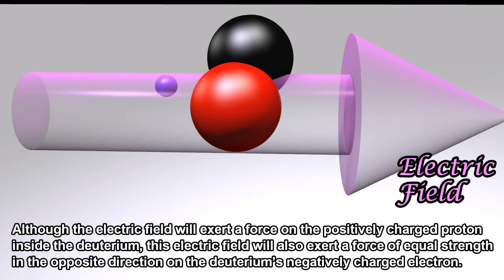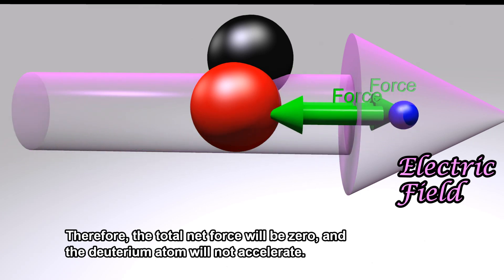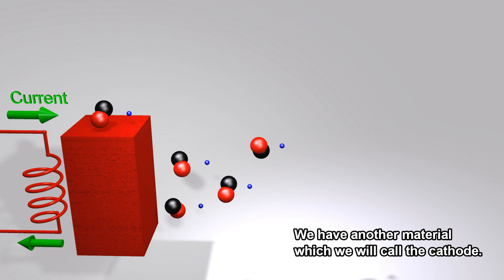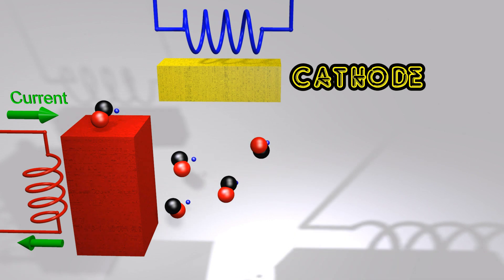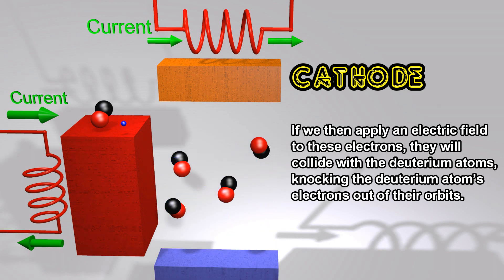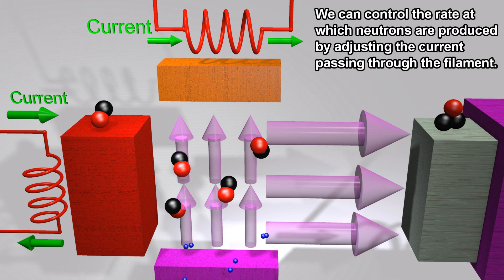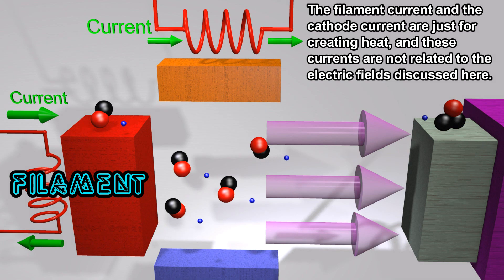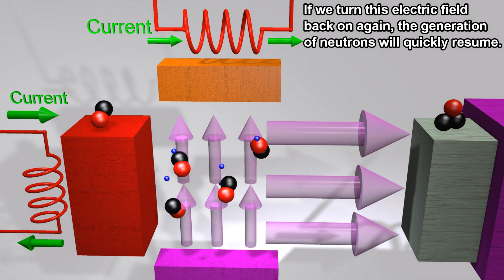Neutron Generators using Particle Accelerators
How to create a neutron generator using a small, linear particle accelerator.